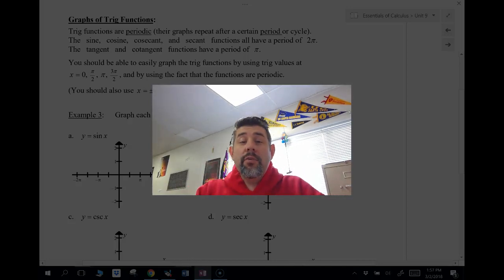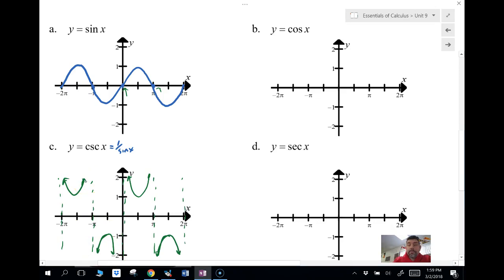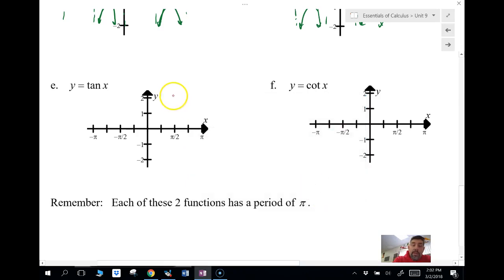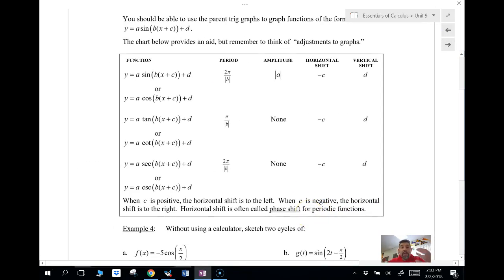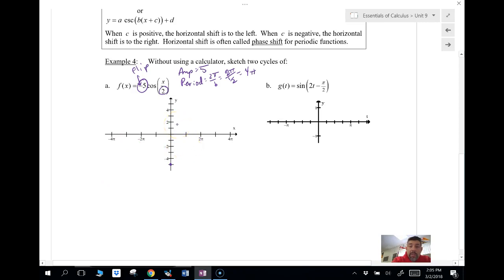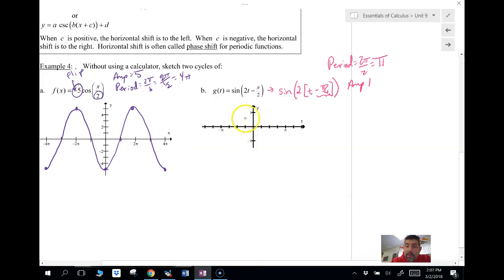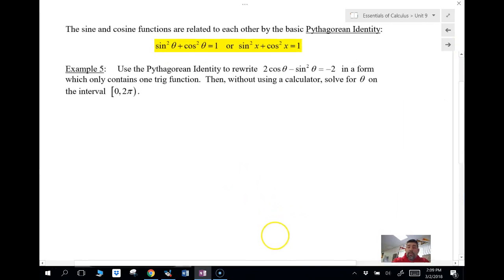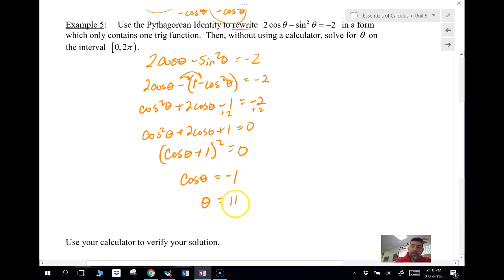AB Calculus 9-1B:Graphing Trig Functions